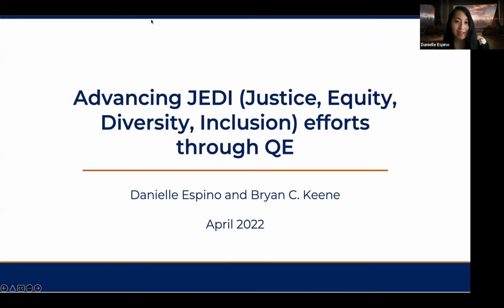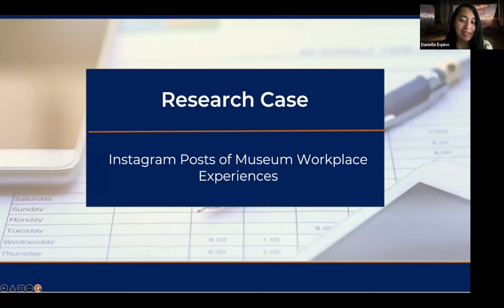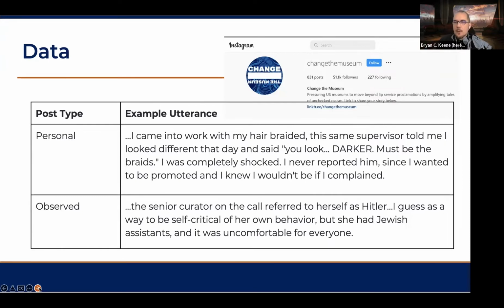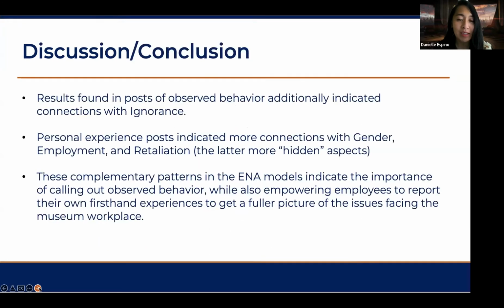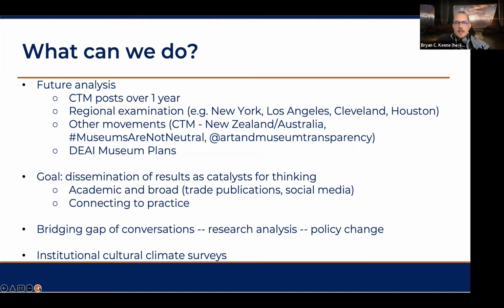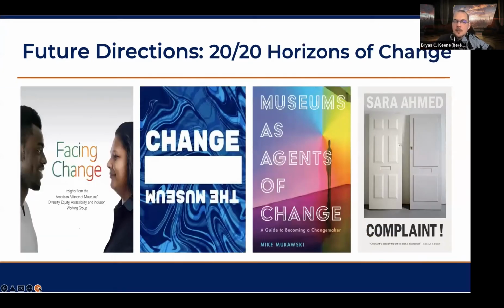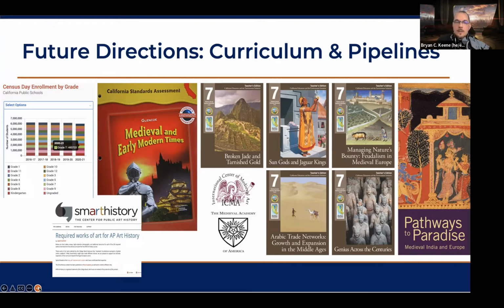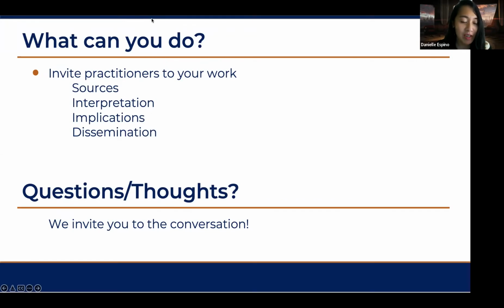ISQE Webinar #16 April 12, 22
This webinar will explore how research using QE can help to advance dialogue on JEDI (Justice, Equity, Diversity, Inclusion) topics. The presenters will highlight one study as an example of scholarly insight and analysis to informal sharing of testimonies that would otherwise be ignored. Through documentation and dissemination, such studies give voice to stories that long to be heard in ways that make it harder for structures of power to ignore and, hopefully, inform tangible change.